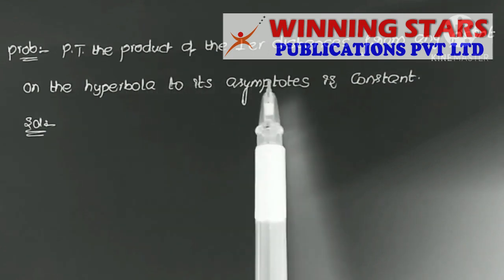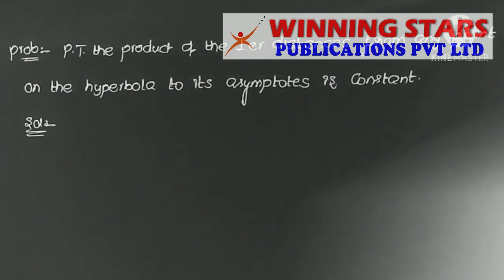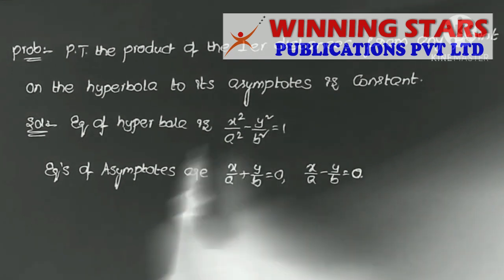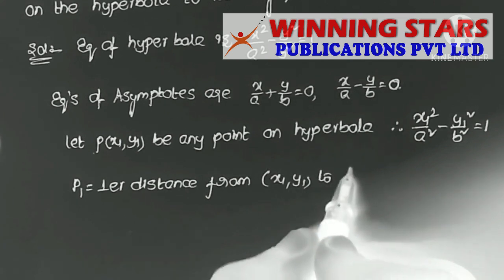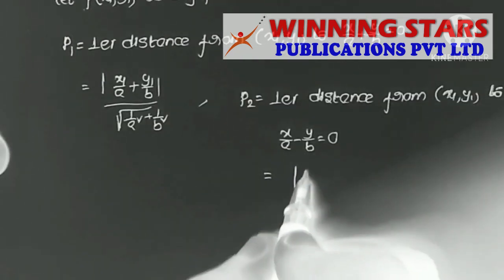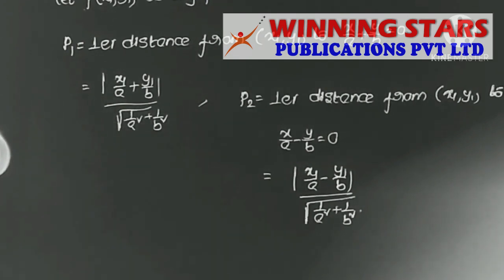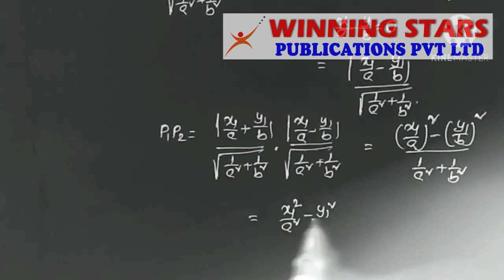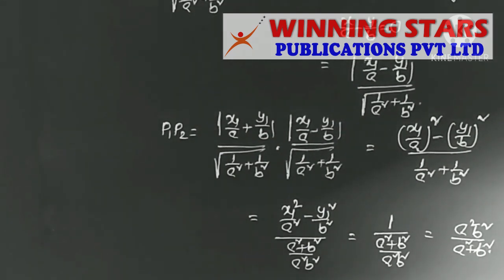Sr Maths - II(B) | Hyperbola | Exe - 5(a) @ Sec - II_ Q.No. 6 | By WINNING STARS PUBLICATION PVT LTD